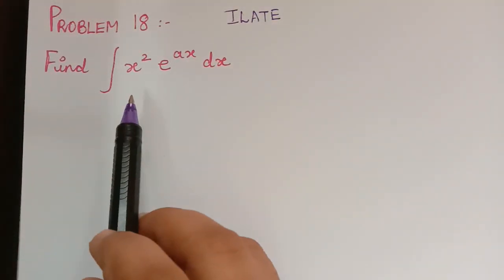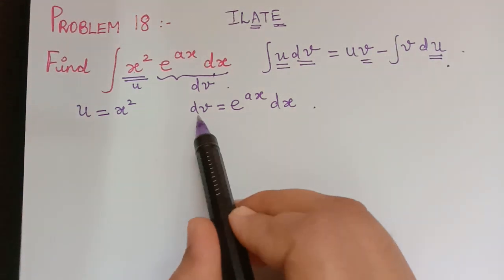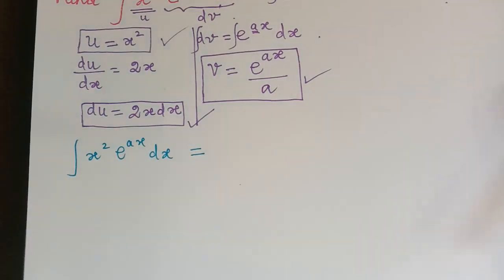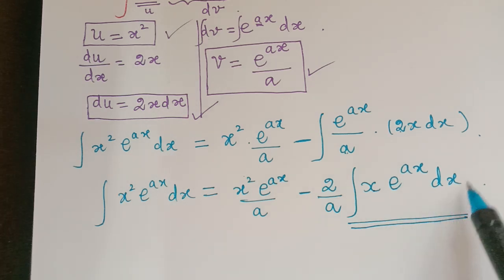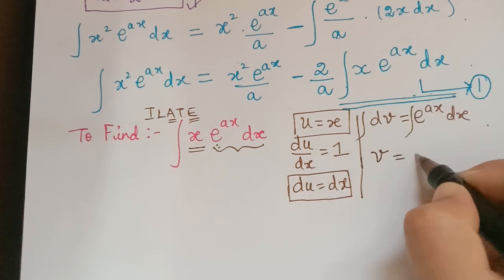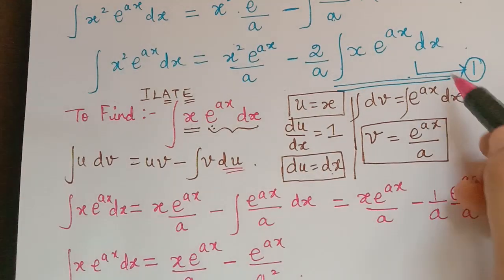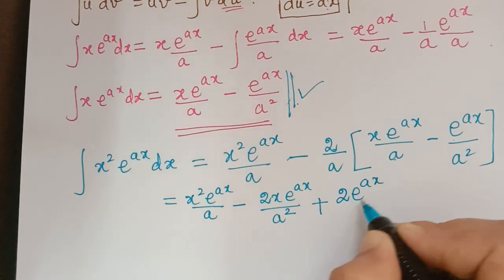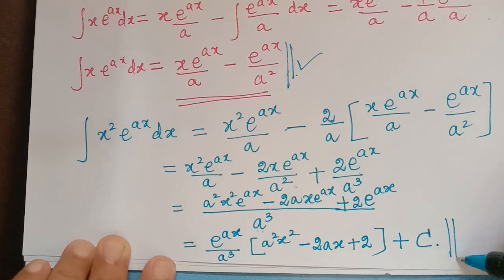integration by parts|| problem 18